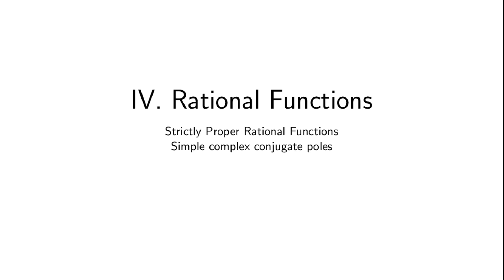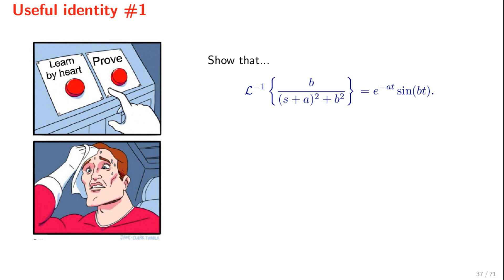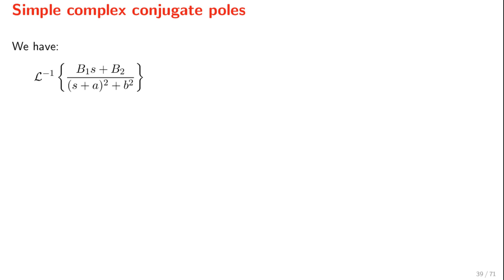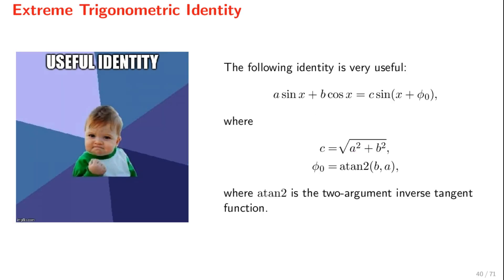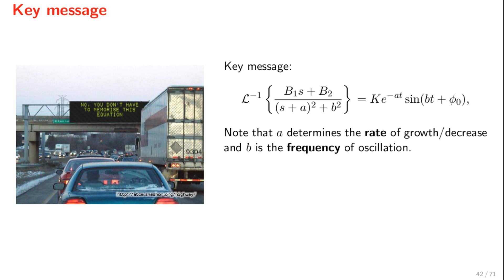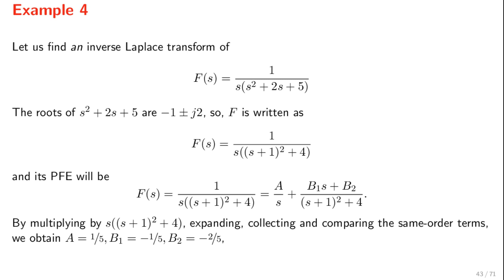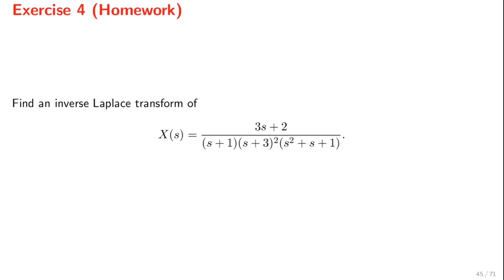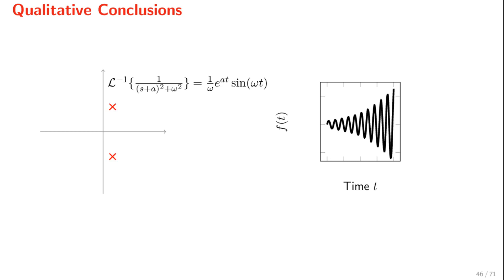Inverse Laplace Transform - Complex Conjugate Poles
We determine the inverse Laplace transform of strictly proper rational functions with complex conjugate poles. Once again, we use an appropriate partial fractions expansion.

▬ Control Systems Textbook  ▬▬▬

Other countries:
The Netherlands